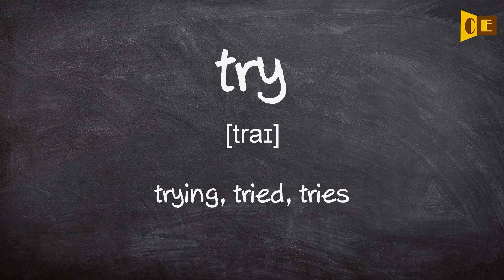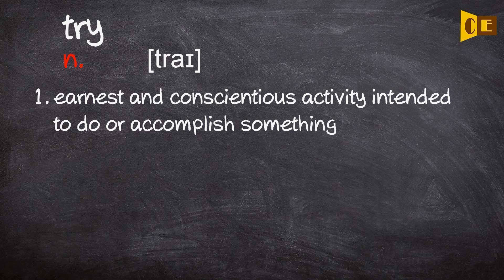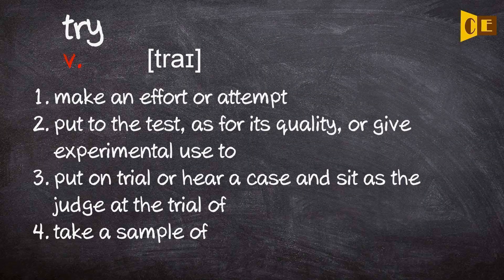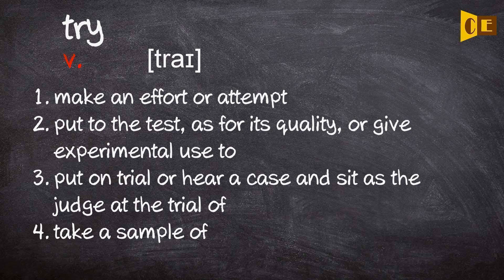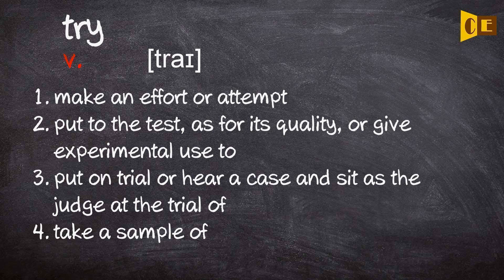Try Pronunciation, Paraphrase, Listen & Practice